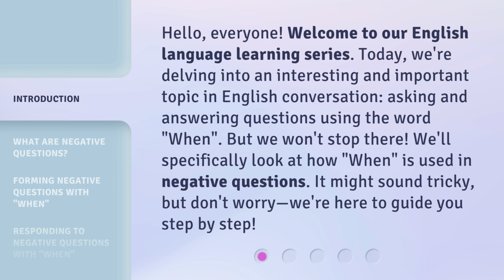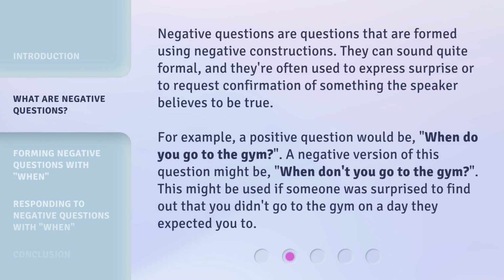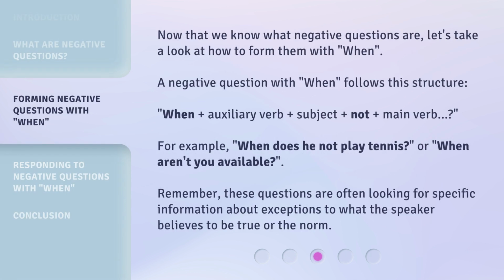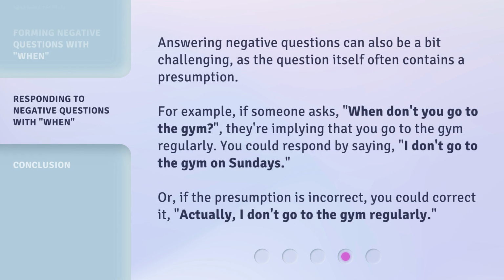Mastering Negative Questions with "When"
Mastering Negative Questions with 'When' • Join us in our English language learning series as we explore the fascinating world of negative questions using the word 'When'. Discover how to form these questions and learn how to respond to them effectively. Don't miss out on this step-by-step guide!

00:00 • Introduction - Mastering Negative Questions with "When"
00:37 • What are Negative Questions?
01:10 • Forming Negative Questions with "When"
01:43 • Responding to Negative Questions with "When"